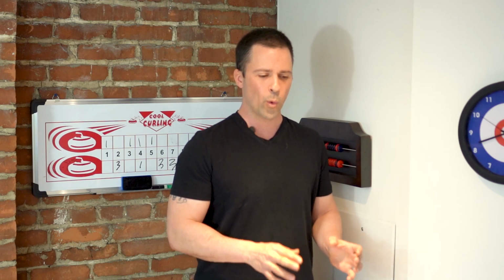Curling Tactics: Shot Selection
There are 3 things that you should have already ironed out with your team before you start making shot selections on the ice:

1.  What is your team's Strategic Profile?
2.  What is your Game Plan?
3.  What is your End Plan?

In this video, I use the latest Daily Curling Puzzle Facebook page scenario in order to expound on the thought process that goes into making a particular shot selection.

I go into further detail about this process in the Member's Area of the Curling Class
I do ask for a $5/month donation to help pay the bills for the site and I will be adding a lot more information and videos to the member's area for years to come.

Good Curling...

Matt